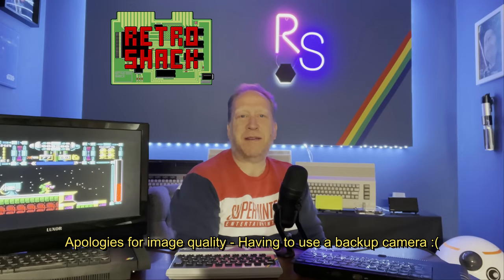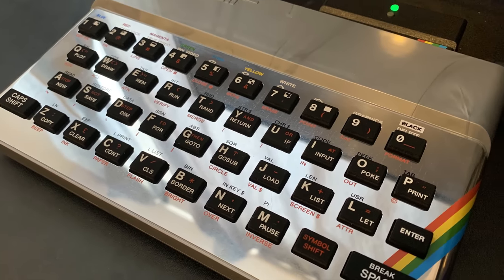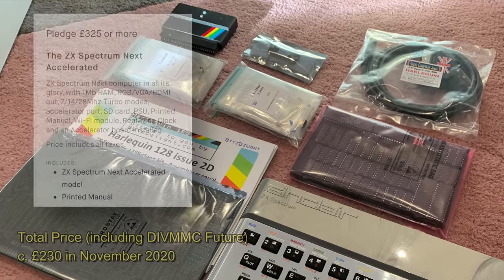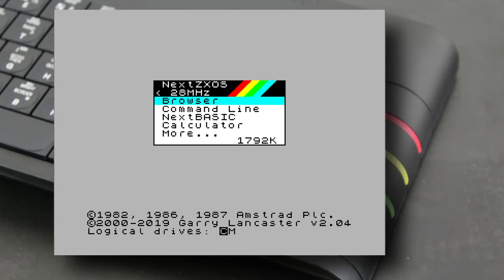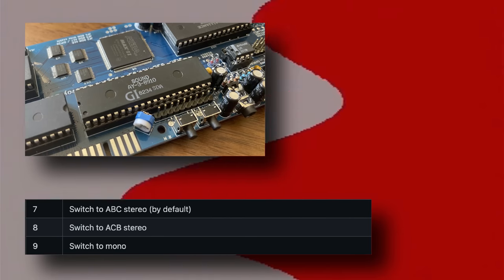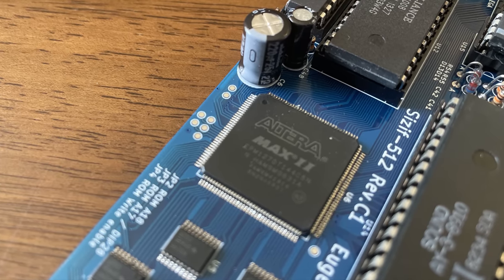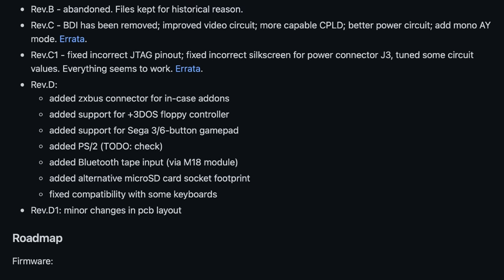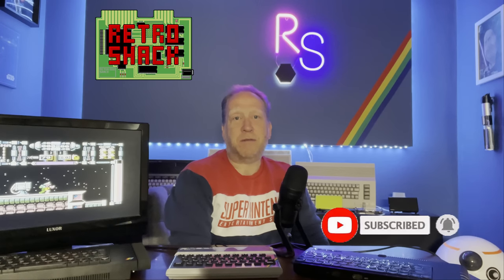This ZX Spectrum Clone Offers A Lot Of Bang For The Buck - If You Can Get Hold Of One!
Can't afford or don't want a Spectrum NEXT but you do want to be able to play all your old favourites and utilise a LOT of cool features not found on the original Spectrum?  Or maybe just want to be able to keep your original Speccy all locked safely away?  Then maybe this is for you - if you can find one!

Oh, and if you think I'm being hard on the DIVMMC Future, I'm not - it's a fantastic piece of kit and I'm proud to own one.  The price is coming down but I think I paid almost £80 for mine about eight months ago, so to see things with that functionality built-in, it does make me wonder!

Sorry for the camera quality in this video - having to use backup equipment following a fault in the original bits!

Also, if I don't seem like my old self - I've been a bit poorly so poor old me!  I'll be back to my usual self in no time :)

FiFine kindly supplied me their K690 and it's really helped with the audio on my channel.  If you like what you hear - head and tell 'em I sent ya :)

Timestamps:
00:00 Intro
02:36 Features
05:00 Roms
05:46 Sound
06:38 Graphics
07:35 Other Features
10:12 Wrap-Up